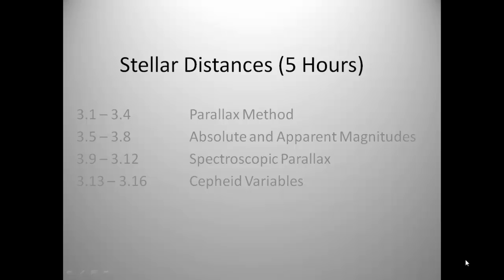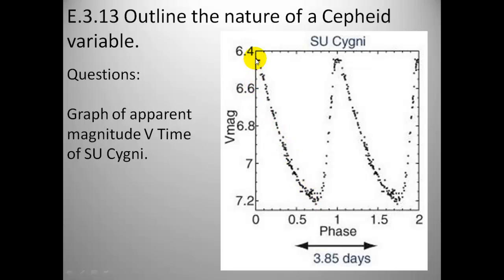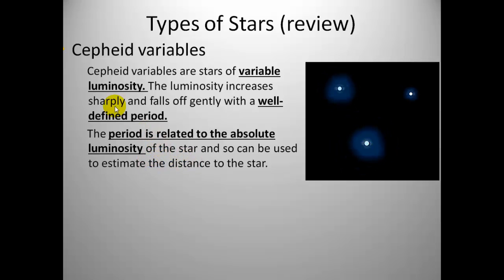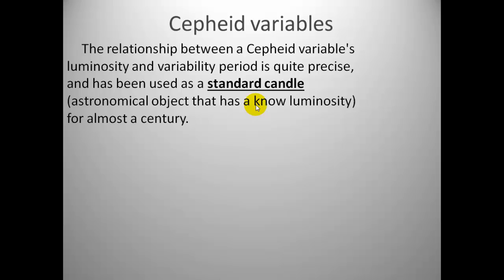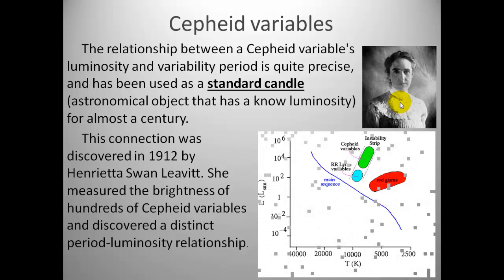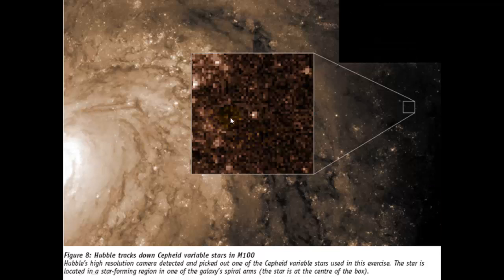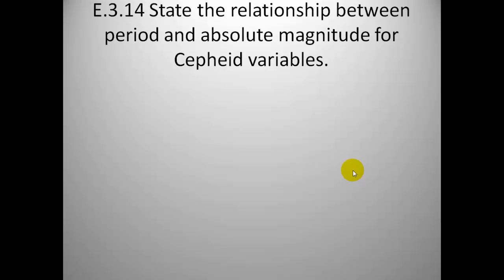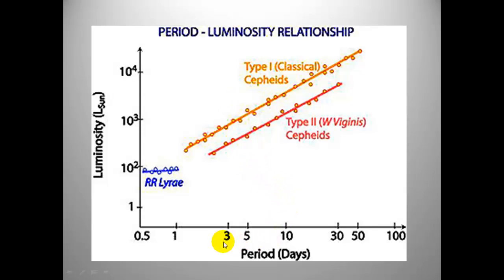E.3.13 cepheid variables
cepheid variables